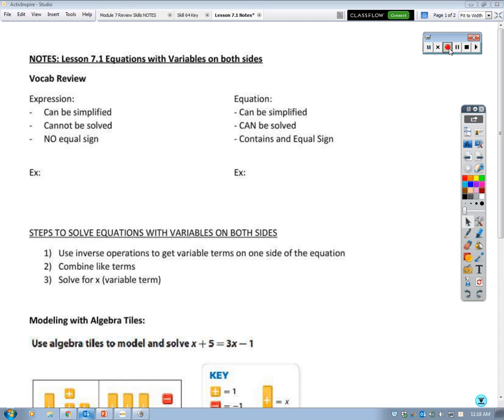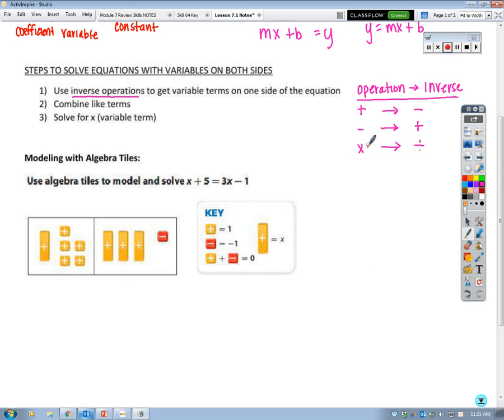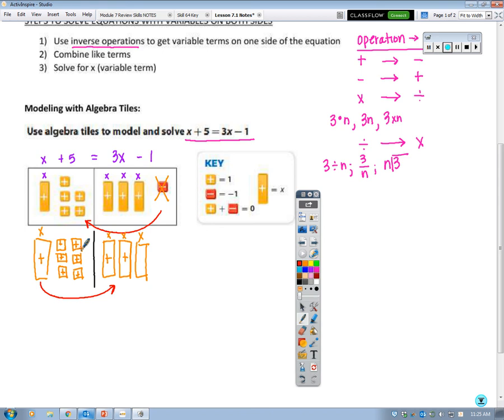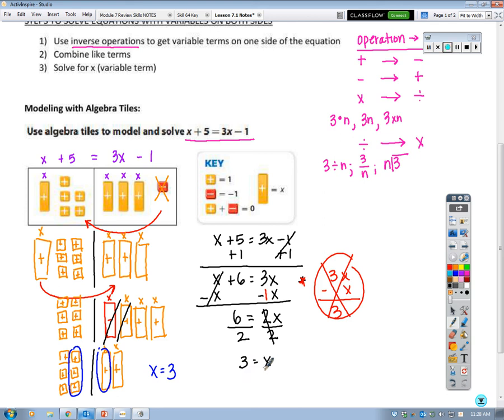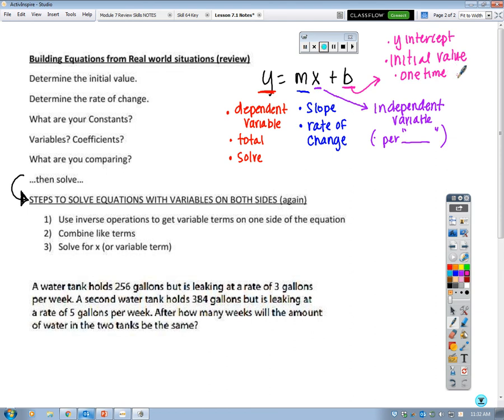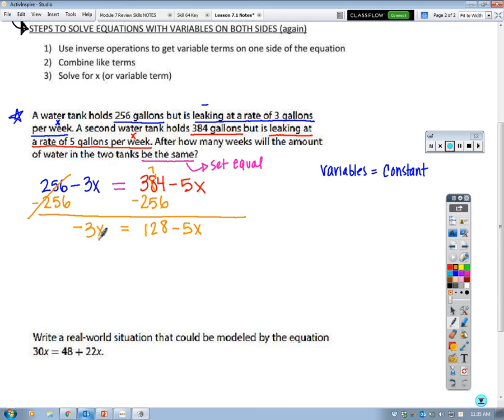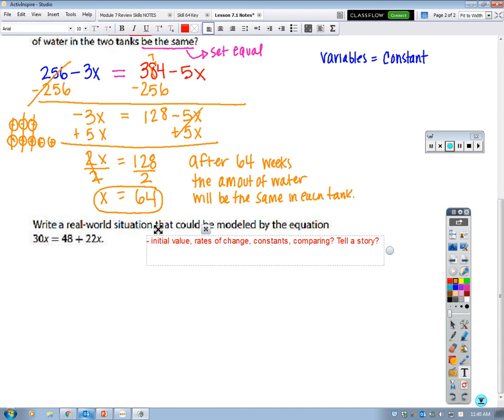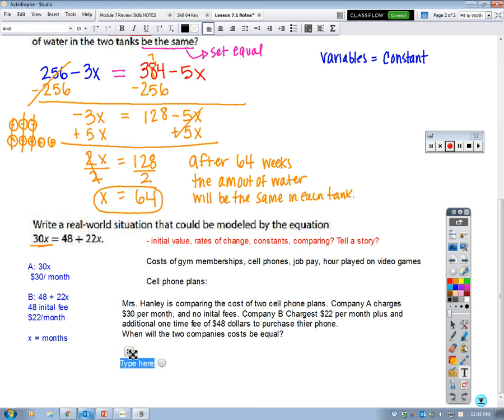Lesson 7 1 Notes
This video does contains a fair amount of review material, this did add to its length, and it is longer than I would like, but  the material was relevant to the lesson. Hang in there, guys!

Please watch the video and complete the accompanying notes.
(Please excuse the typos and grammatical errors near the end)

If you have questions as you complete the notes. Please write them down, and bring them in to class so we can review them together.

Per usual, please watch at a pace that is appropriate to your level of understanding (rewind, pause, fast forward, repeat, etc.)